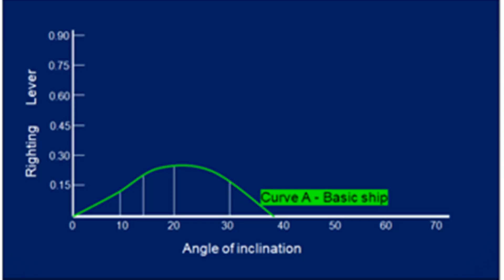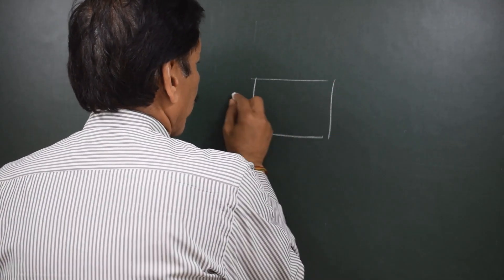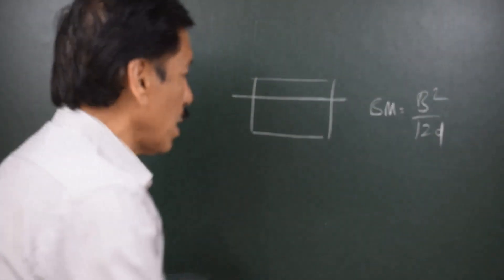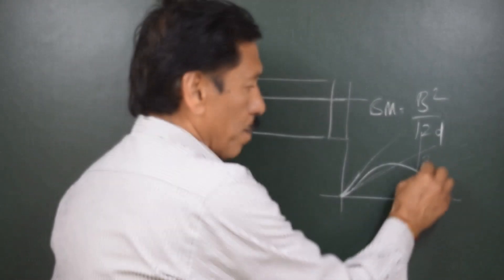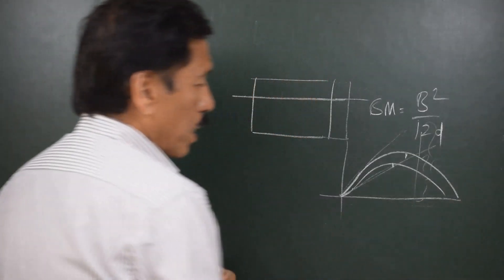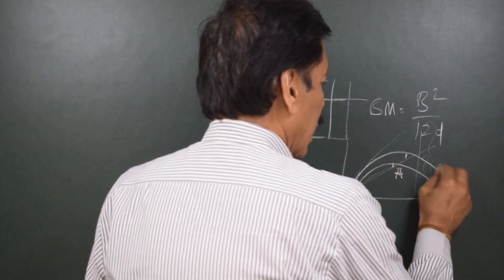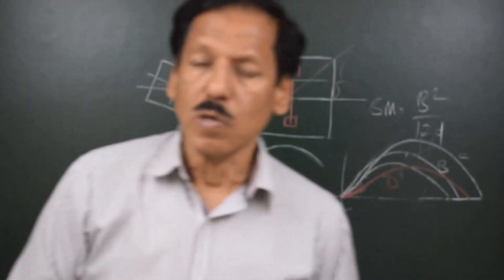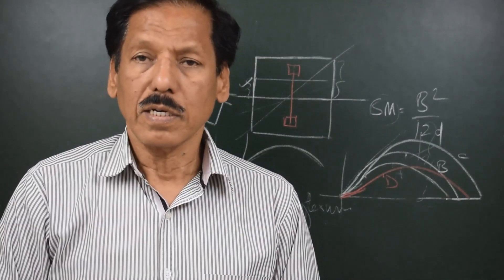Ship Stability Video 25 - Effect of Form & KG on GZ Curve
Ship Stability Video 25 - Effect of form and KG on GZ Curve
GZ Curve, also called righting lever curve along with the relevant criteria provides complete description of the stability status of the vessel. A Master must have a clear idea about the relationship of features like beam, freeboard, KG, draft, etc. with the GZ Curve. In the series of the Ship Stability videos, Capt. S.S. Chaudhari uses his rich experience to explain the above.